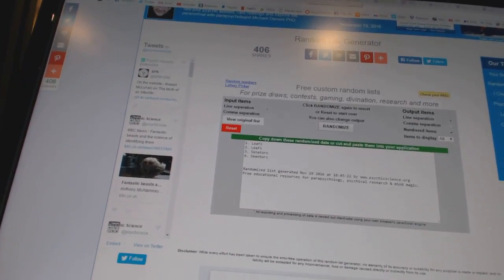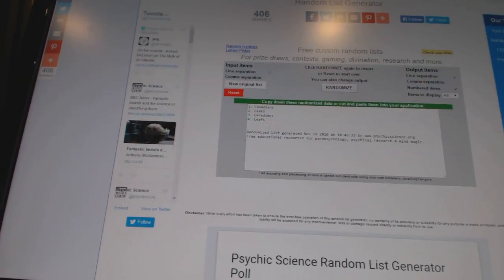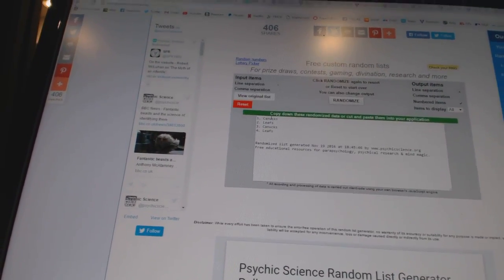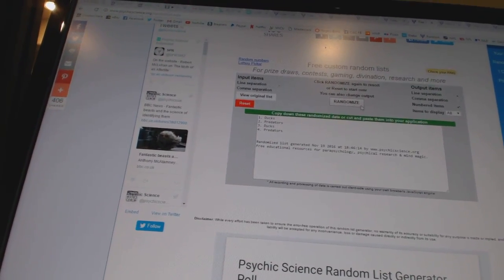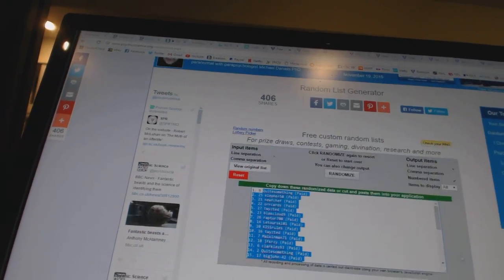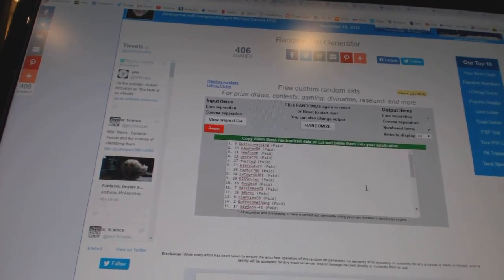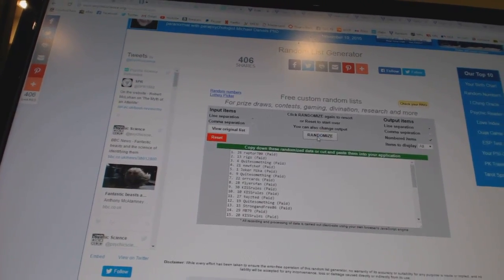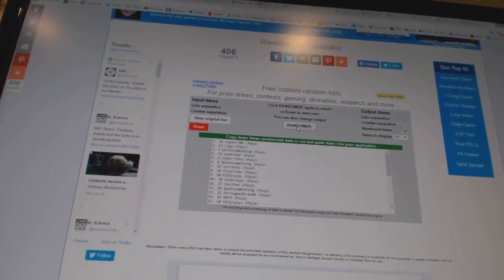C&C #6631 Multi Randoms